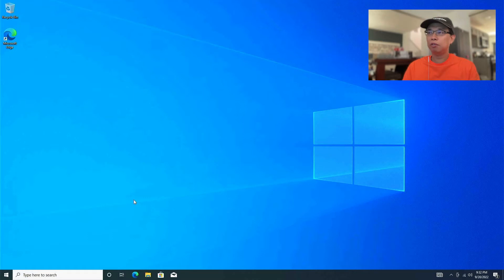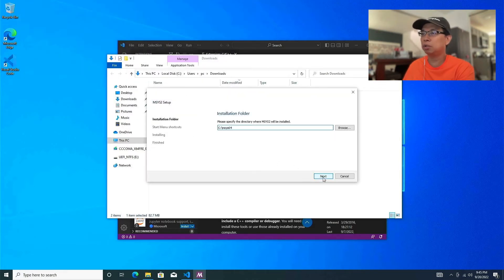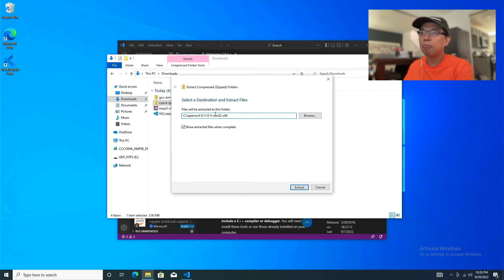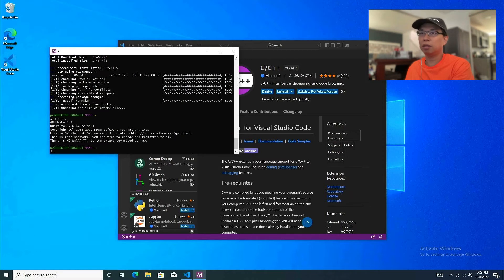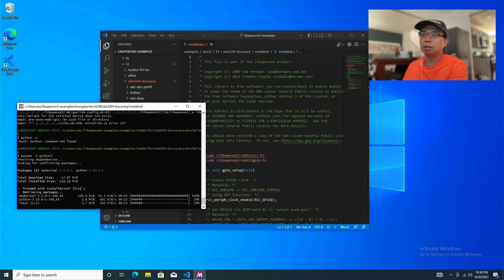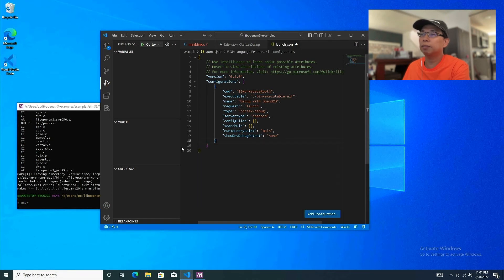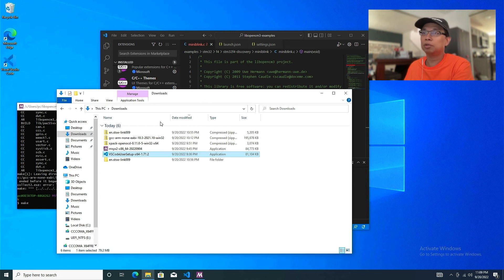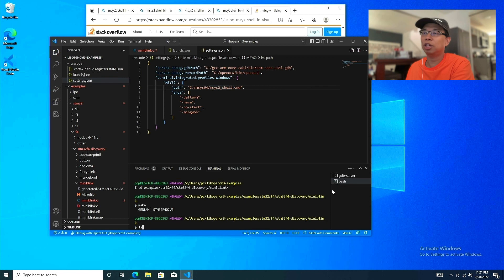Step-by-Step: STM32 Development Environment with OpenOCD and Visual Studio Code (Windows)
This video is intended for beginner with STM32, or embedded system in general, using mostly the free and open source software resources in order to get started quickly.

00:00 Intro
00:20 Visual Studio Code installation
01:50 VSCode extensions installation
04:12 MSYS2 installation
05:40 xPack OpenOCD and GNU ARM Toolchain installations
10:35 Check and double check all installation and dependencies
11:12 Start using MSYS shell
11:38 Git installation in MSYS
12:50 Make installation in MSYS
13:25 Getting examples from libopencm3
15:45 Population libopencm3 submodule
17:07 Navigate in VSCode and building example in MSYS
18:50 Installing missing Python3 in MSYS
19:51 Updating path to GNU ARM Toolchain
20:30 Building libopencm3 library and miniblink example
21:33 Configuring Cortex-Debug for debugging with OpenOCD
25:55 Troubleshooting Cortex-Debug issues
27:10 SUCCESS!!!
27:49 Recapitulation
29:00 BONUS: how to integrate MSYS into VSCode
33:35 Done

List of software:
- Visual Studio Code, the most use development IDE in the world, with lots of extensions.
- GCC for ARM embedded system, free and open source.
- GDB, the free and open source GNU Debugger.
- OpenOCD, free and open source for open chip-debugger.

STM32 library and examples are provided by libopencm3, also free and open source:

Installation is demonstrated under Windows 10 and it may work the same way on Windows 11.